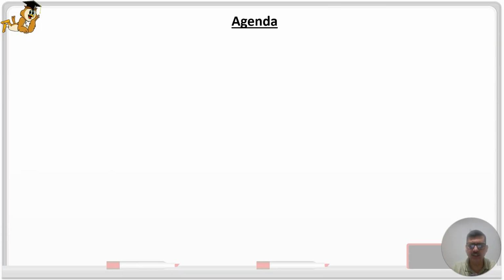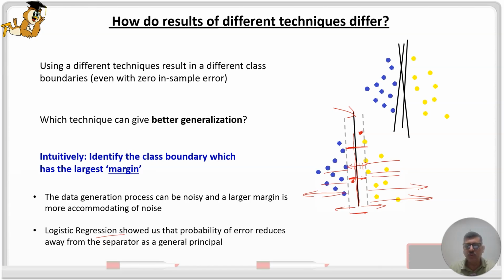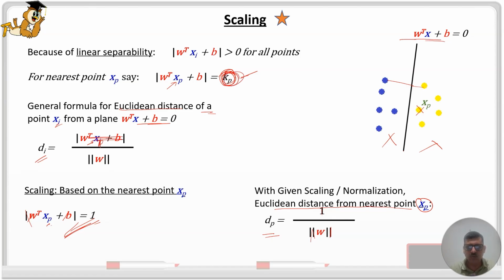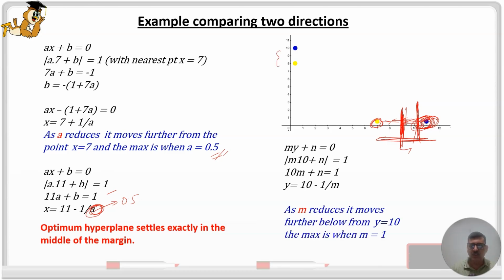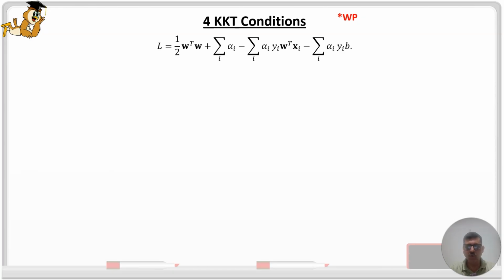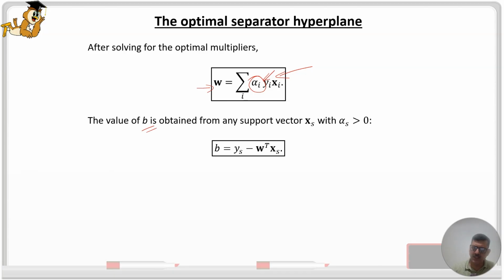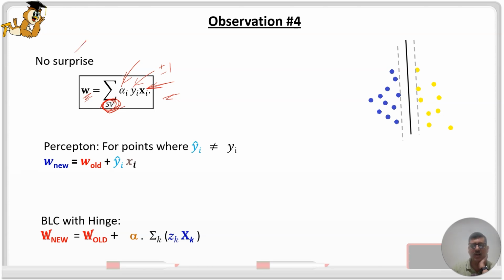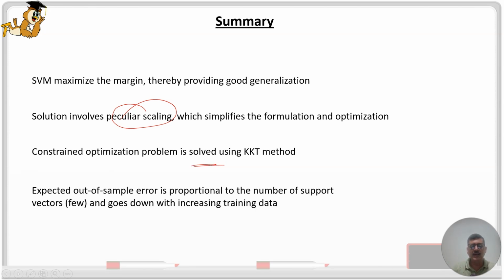Lecture 17: Support Vector Machines - I (Hard Margin)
In this lecture we discuss the important technique called Support Vector Machines for binary linear classification. This is part I and focuses on developing the theory for linearly separable data. We begin by discussing how the SVM technique differs from other binary linear classifiers and what exactly it seeks to accoplish. We intuitive link it with better generalization. We then formulate the optimization problem for SVM. Understanding the scaling / normalization in SVM is a common problem for students and we spend considerable time explaining the peculiar manner of scaling the hyperplanes and why that simplifies the problem formulation. We then apply the 4 KKT (Karush Kuhn-Tucker) conditions to reduce the problem to a constrained quadratic optimization in terms of the Lagrange multipliers. We end the lecture with important observations regarding Hard Margin SVMs.

05:48 What SVM Seeks to Do and Why (Intuition)
16:01 Formulating the SVM Optimization Problem
19:43 Understanding the Peculiar Scaling in SVM Formulation
41:59 Applying the KKT Conditions
59:43 Important Observations and Summary